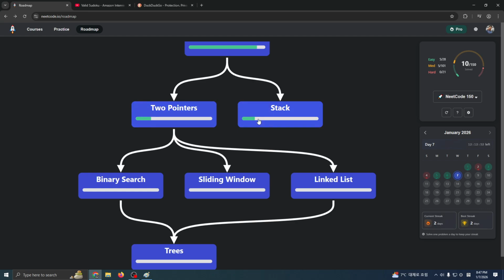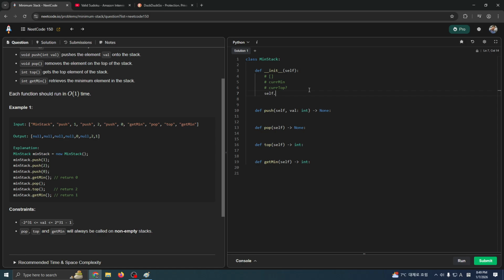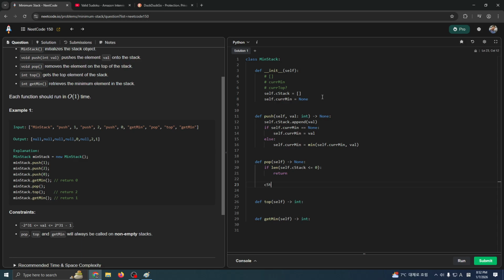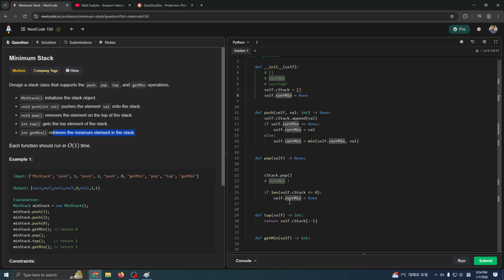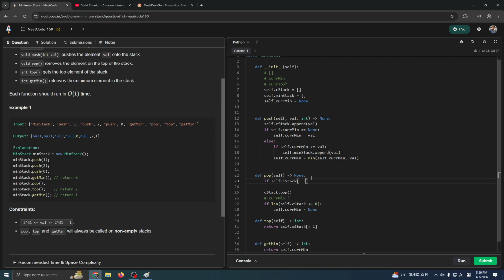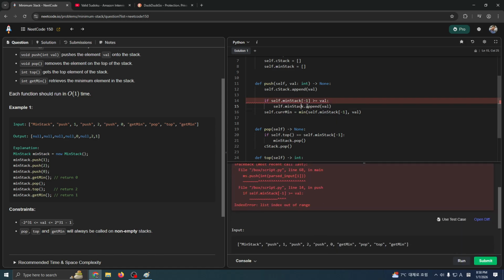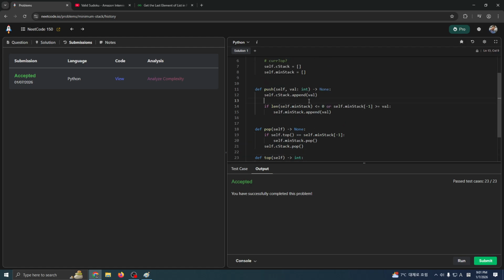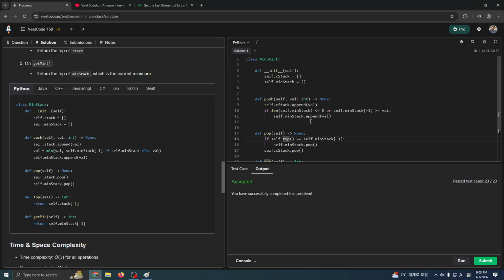Doing Leetcode problem until I get hired - Day7 (Part 2)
Ayy